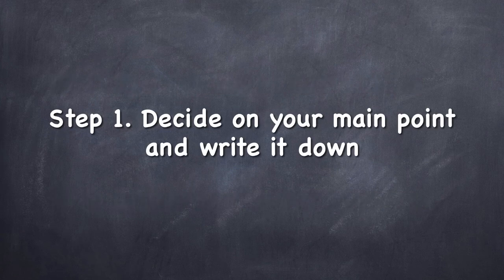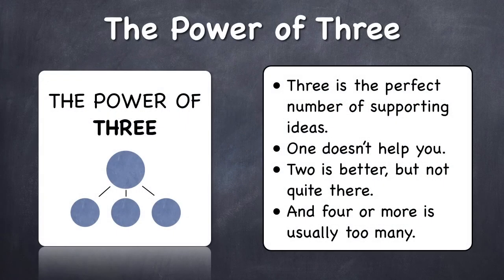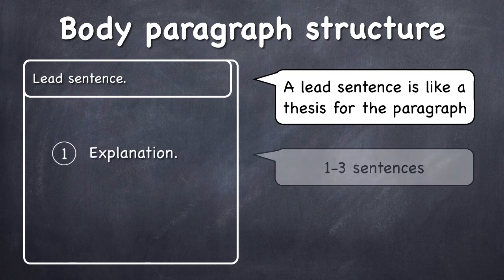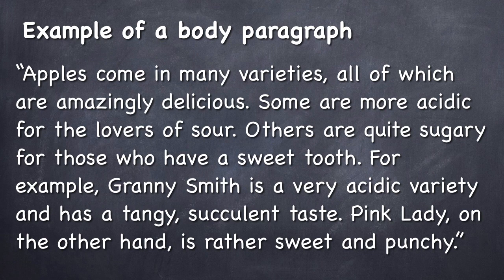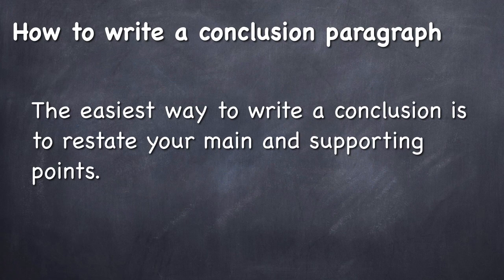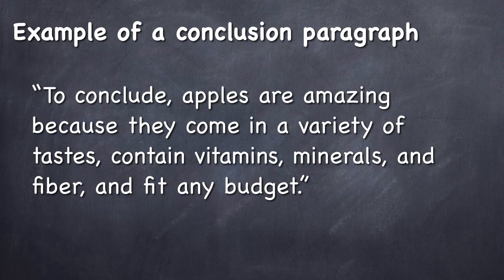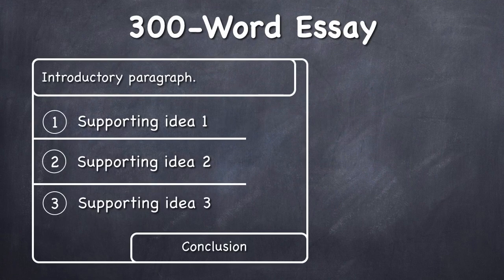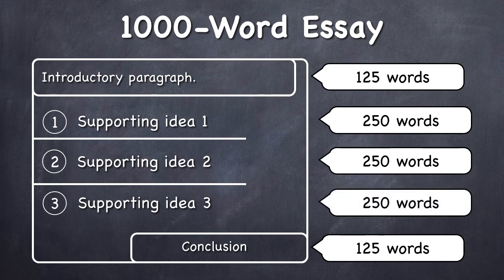Essay Writing for Beginners - Detailed Tutorial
In this tutorial, you'll learn the step by step process of writing an essay from scratch.
We'll cover writing a thesis statement, an introduction, body paragraphs, and the conclusion. Writing an essay shouldn't be hard - you just need to know what to do.
You'll also get a good idea of essay structure and how to break down the word count requirement when organizing your essay.